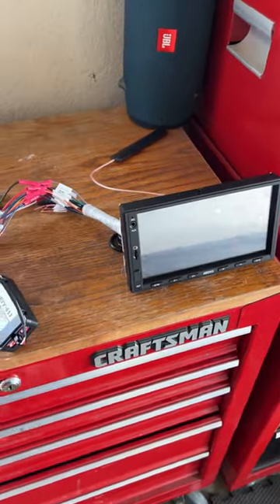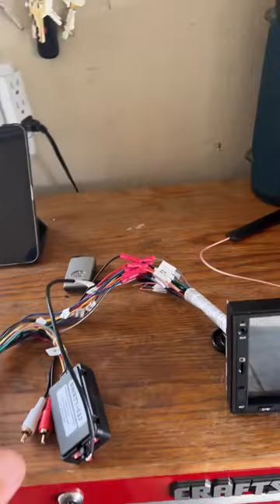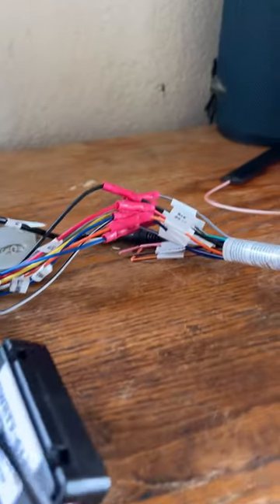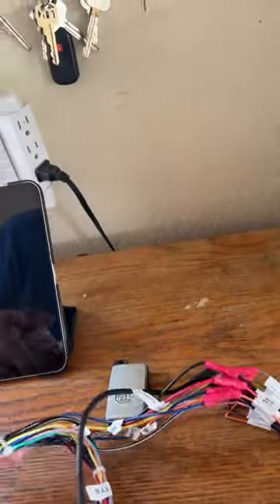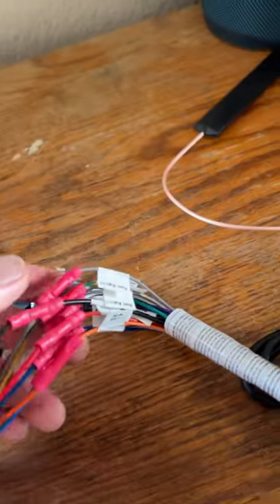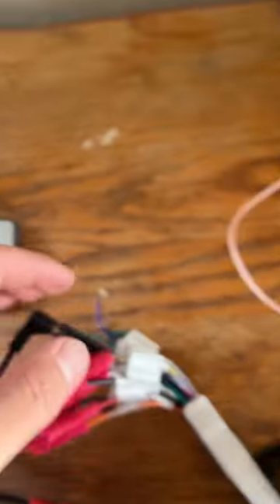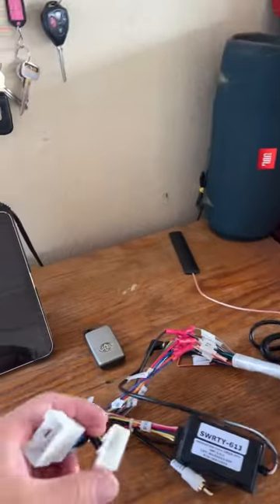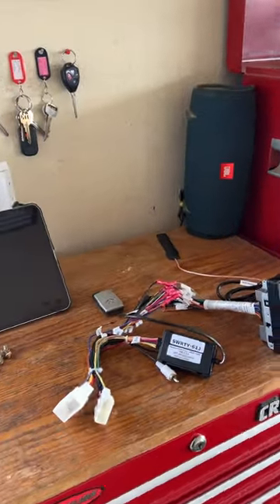1st Gen Tundra Double Din Radio Install Pt. 1